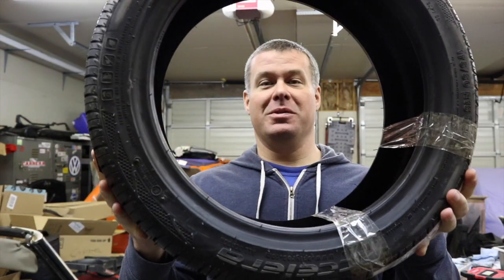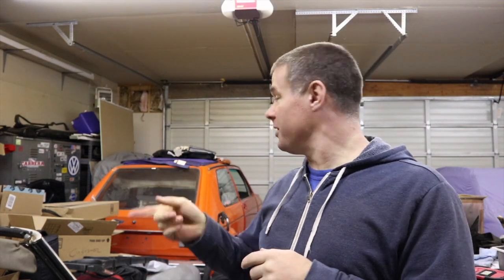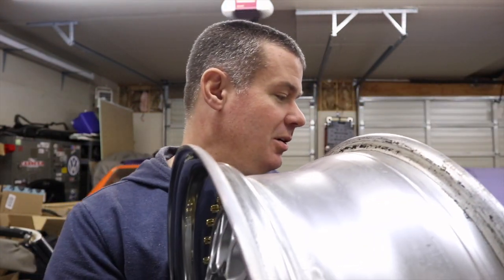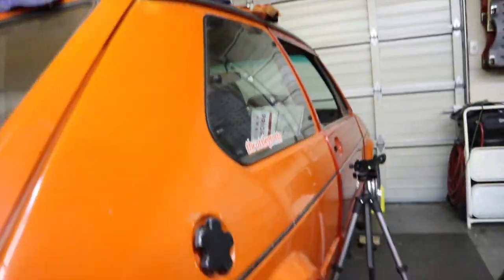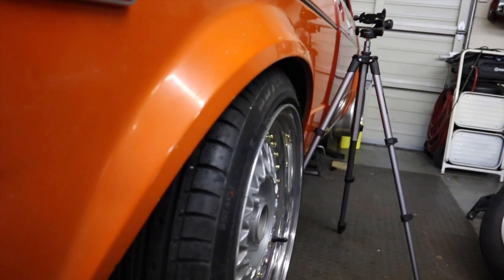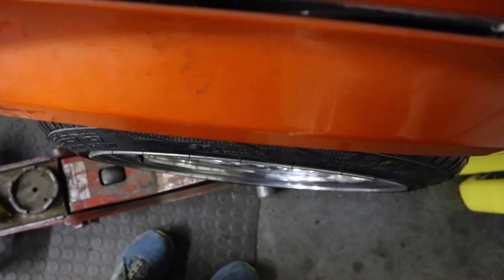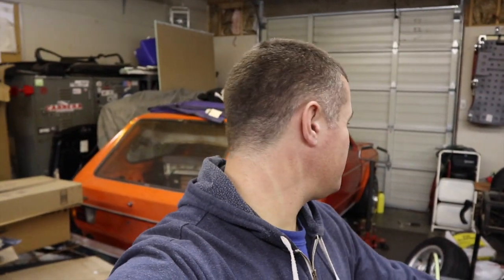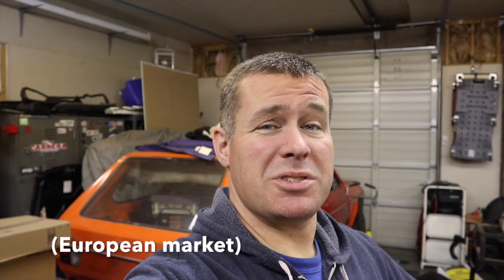ARE 398 wheels (BBS RS style) test fit- 1975 VW Rabbit 1.8t 20v ep44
This week, I spent a little time test fitting the ARE 398 wheels on the 1975 rabbit. I'll end up 75% satisfied with how they fit. All is not lost, solutions have been found, and I'll talk about them and send the failboat off to another port.